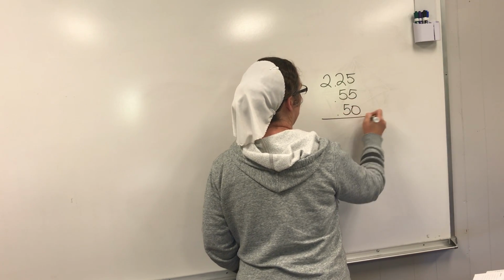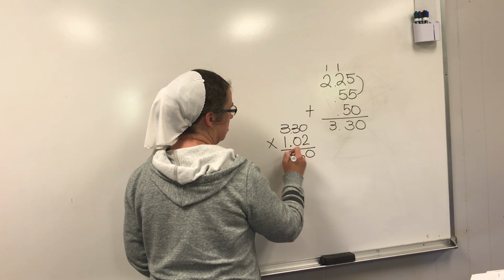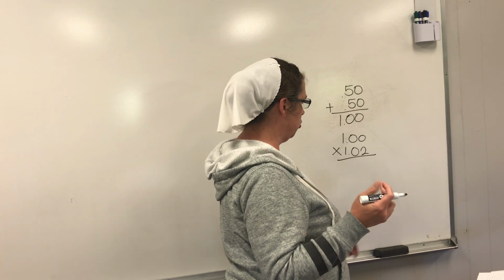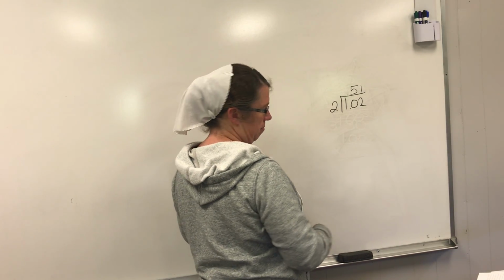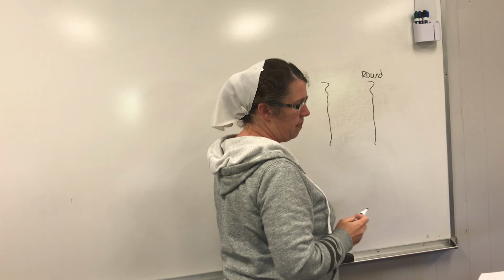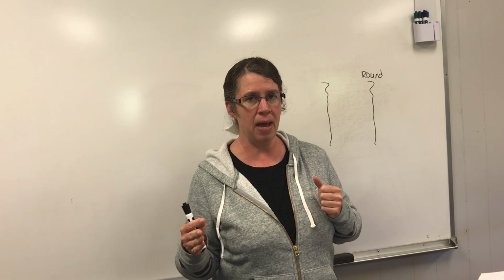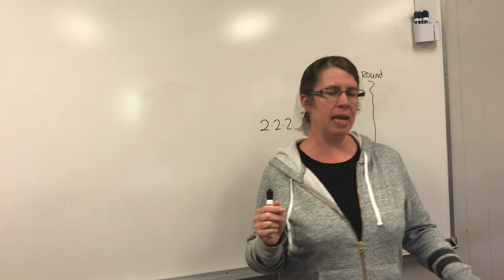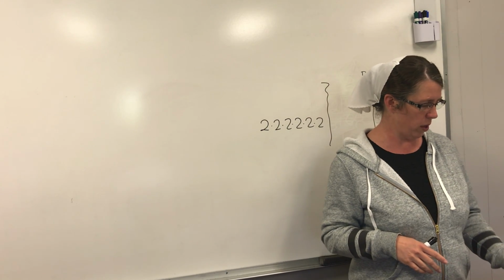Math 601 L 7